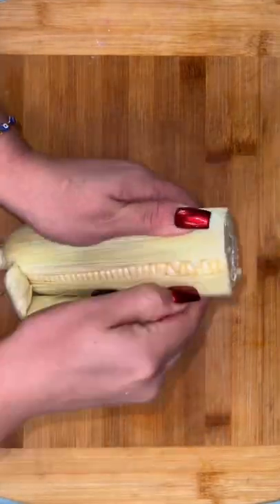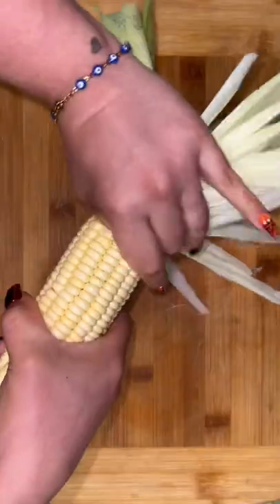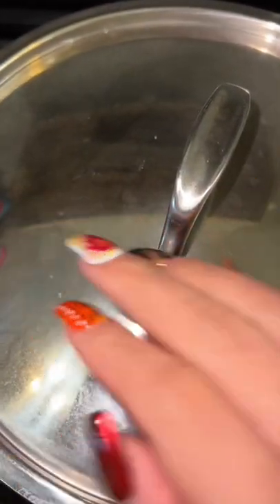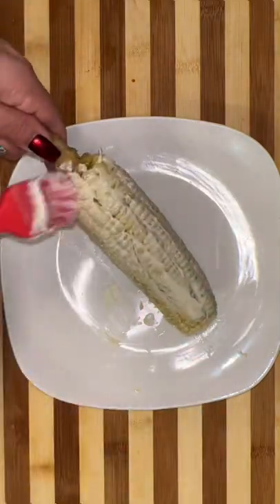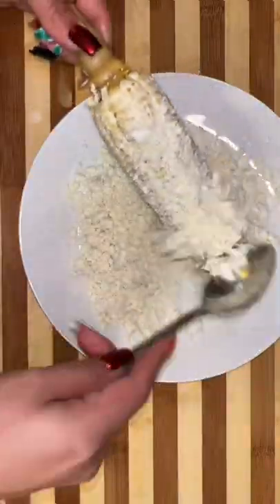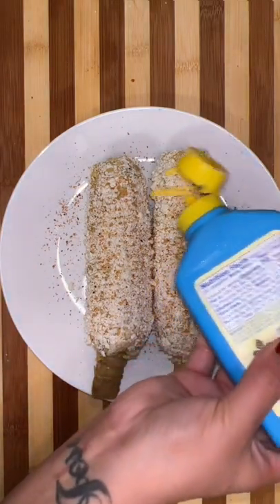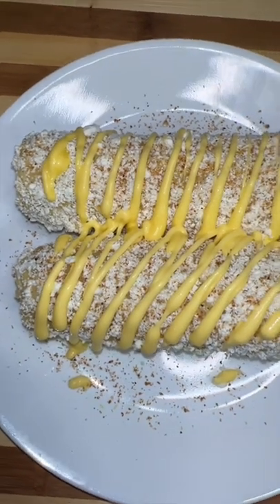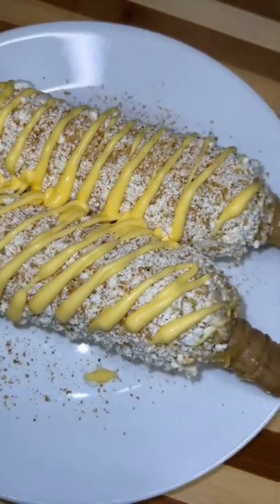Fear of missing out?